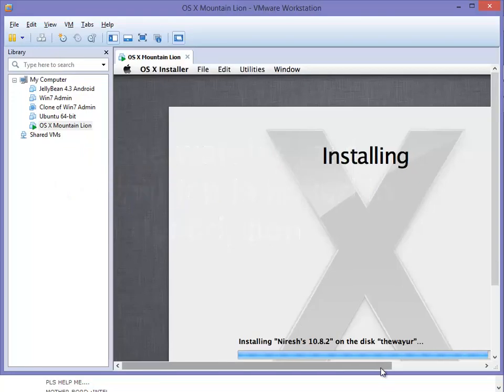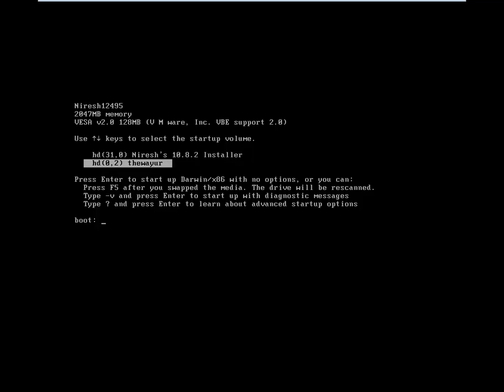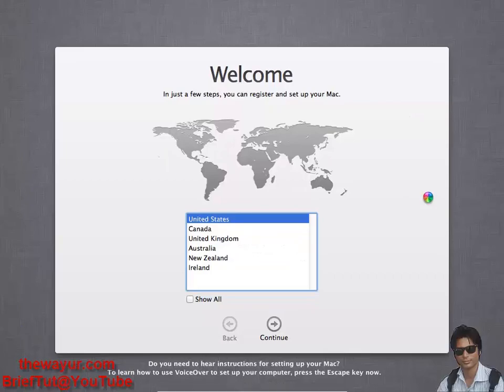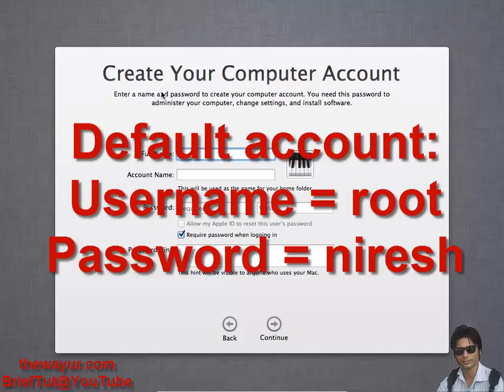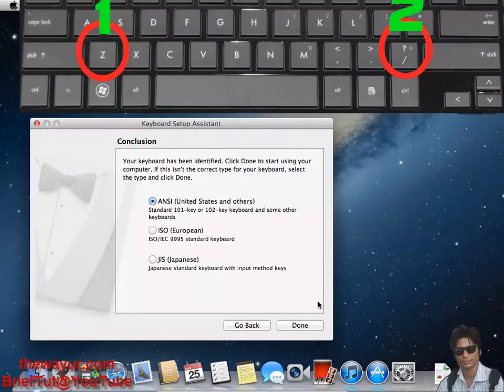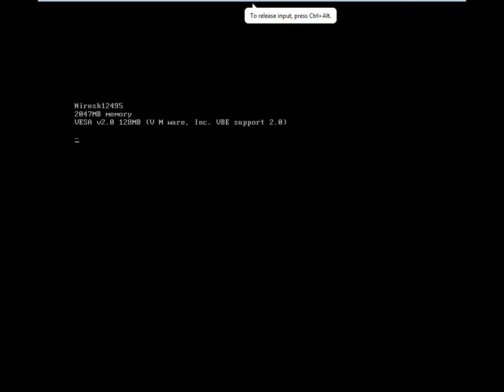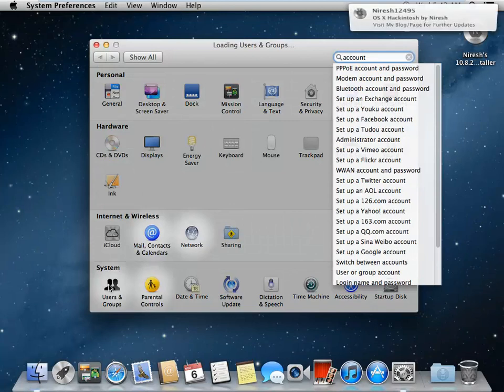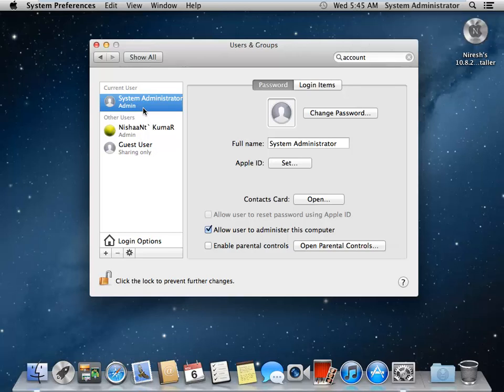Run Niresh Mac OS 10.8.2 iso Distro in VMware workstation Part 2 - thewayur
Description need to add..